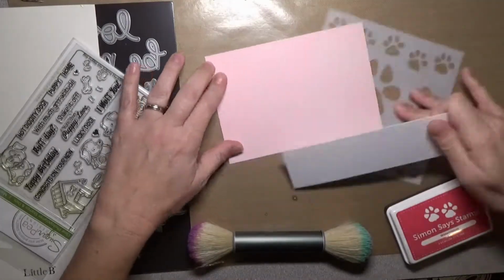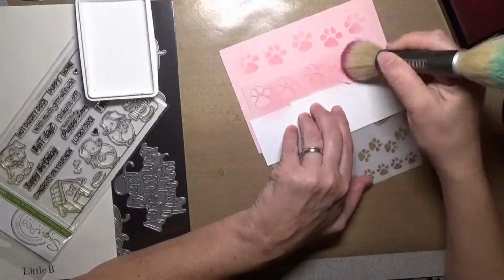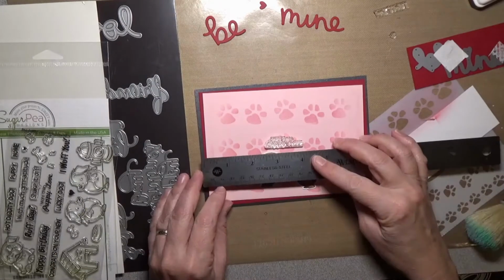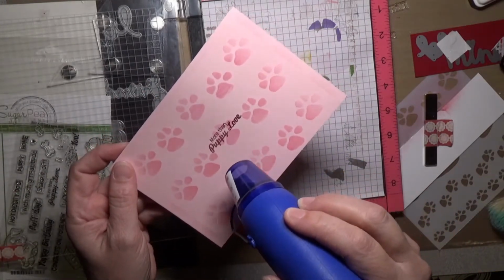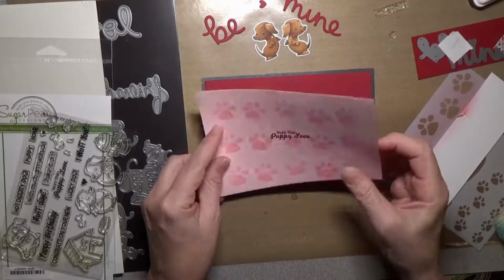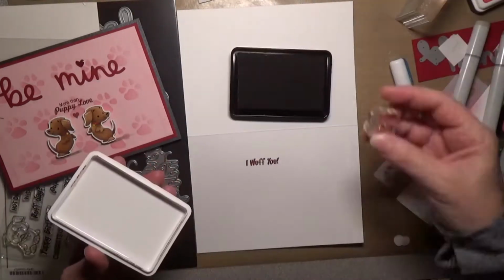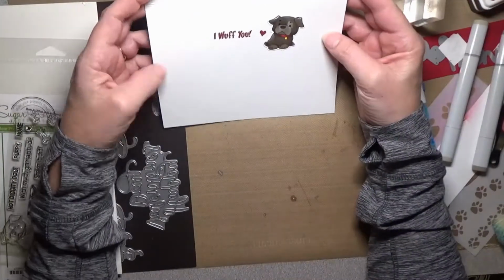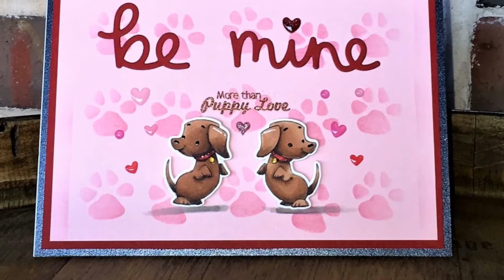Valentines 2018 Puppy Love | Sugar Pea Designs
These adorable little puppies are from the Sugar Pea Designs stamp set Hot Diggity Dog!

• 3M Scotch PINK ATG ADVANCED TAPE GLIDER 0.25 Inch Adhesive Glue Gun CAT 085

[ Amazon US ]

• Accent Design Paper Accents ADP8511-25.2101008 No.80 8.5" x 11" Black Bear Glimmer Card Stock
[ Amazon US ]

• Simon Says Stamp Card Stock 100# SCHOOLHOUSE RED SR1

• Bazzill COTTON CANDY Card Shoppe Heavy Weight 8.5 x 11 Cardstock

• SugarPea Designs HOT DIGGITY DOG Clear Stamp Set SPD00057

• Simon Says Stamp Premium Dye Ink Pad WATERMELON INK077 One Of A Kind

• Simon Says Stamp Premium Dye Ink Pad SCHOOLHOUSE RED ink001

[ Amazon US ]

[ Amazon US ]

• Spectrum Noir Sparkle Markers - Clear Overlay - Pack of 3

• Doodlebug Design - Sweet Things Collection - Sprinkles - Self Adhesive Enamel Shapes - Sweet Hearts Assortment

• ZIG Fine Two Way Acid Free GLUE PEN A Must Have 00778

• Little B MAGNETIC STORAGE Binder 8.5 X 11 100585
[ Amazon US ]